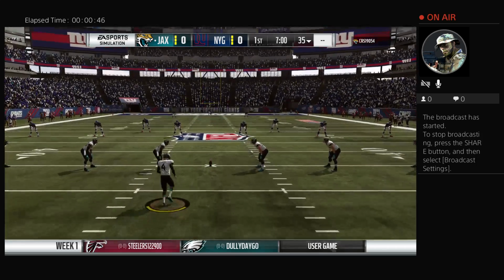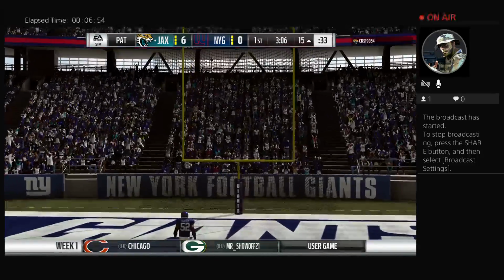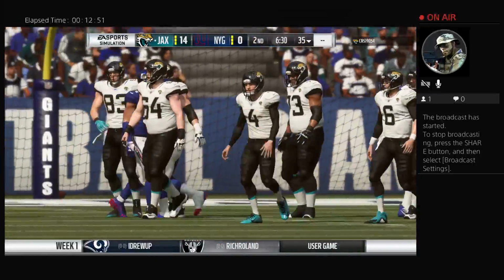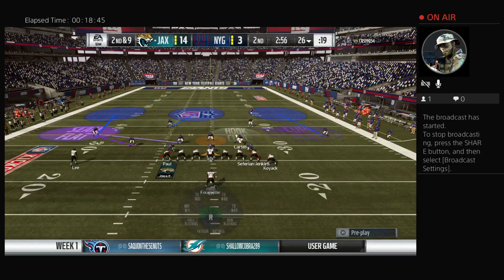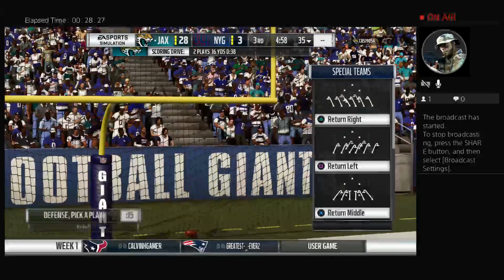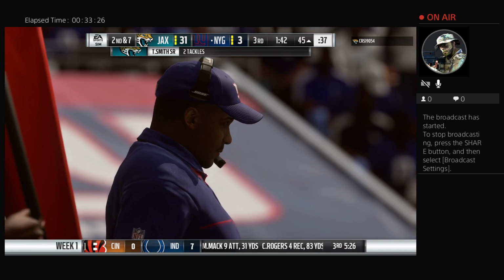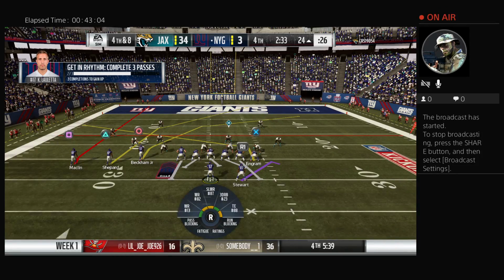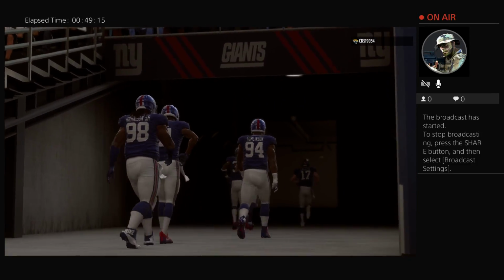Madden 19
Madden Is life